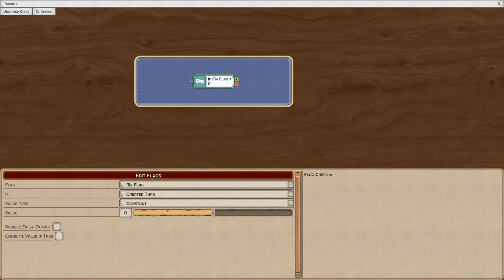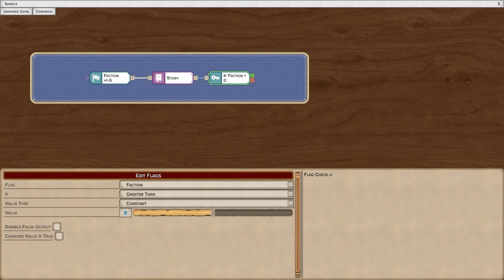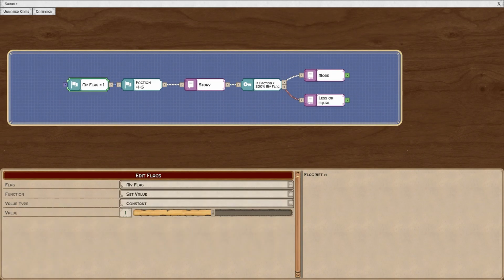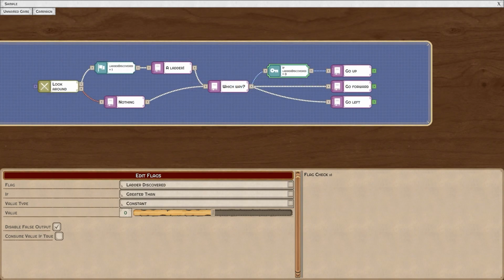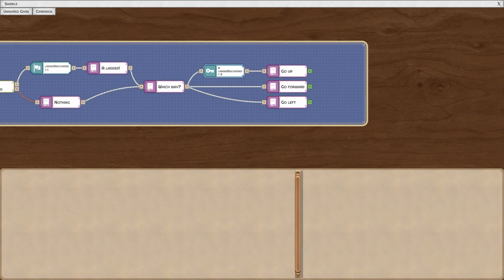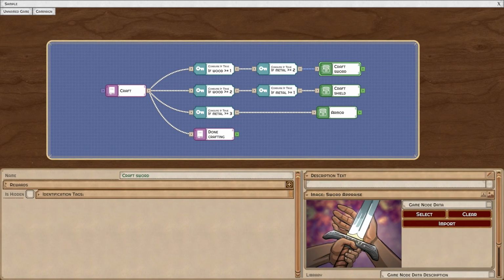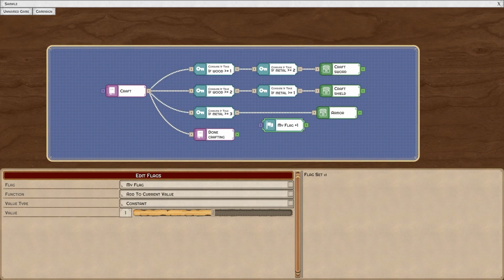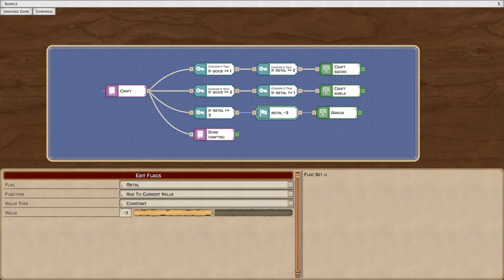Game Node: Flag Check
*Intermediate* Learn about the Flag Check node in the campaign editor.